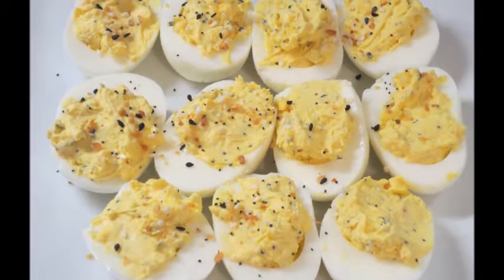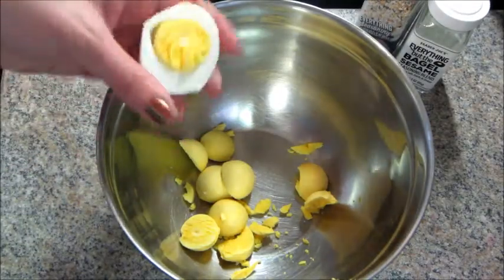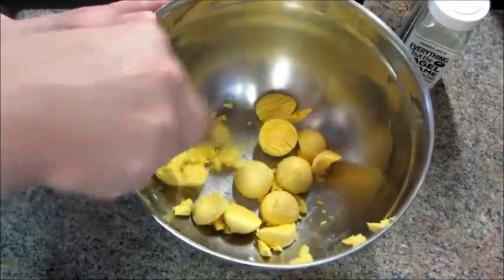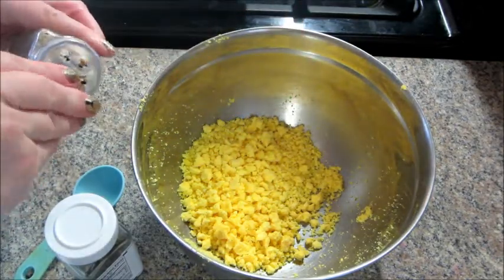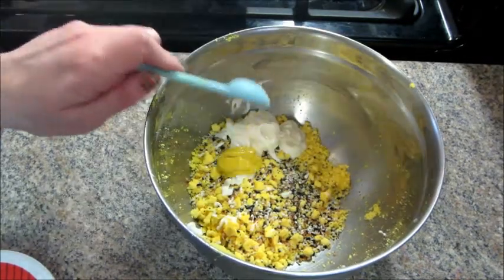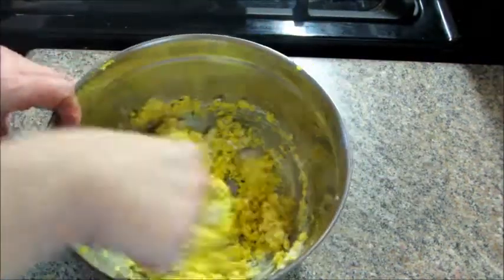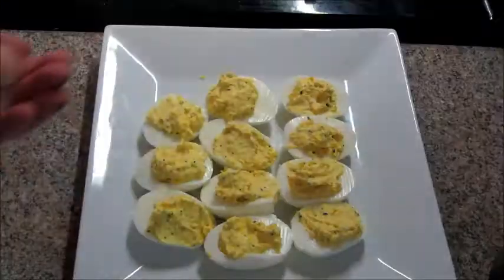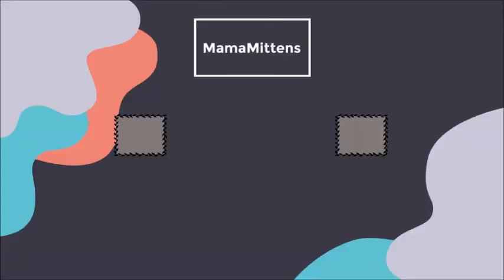Everything but the Bagel Deviled Eggs - Keto Friendly Recipe!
Everything but the Bagel Deviled Eggs – This recipe is not only delicious, but it’s easy to make and keto friendly!

Ingredients:
• 6 large eggs
• 2 tbsp mayonnaise
• 2 tbsp cream cheese
• 1 tsp yellow mustard
• 1 tbsp everything but bagel seasoning

Directions
• Boil your eggs. I boil mine for 20 minutes and then put them in an ice bath. After 5 minutes, peel them and slice them down the middle.
• In a small bowl add in the egg yolks, mayonnaise, cream cheese, mustard, everything bagel seasoning. Mix until smooth.
• Fill your eggs and sprinkle with everything bagel seasoning. Enjoy!

What’s on my nails? Yule Be Jolly!